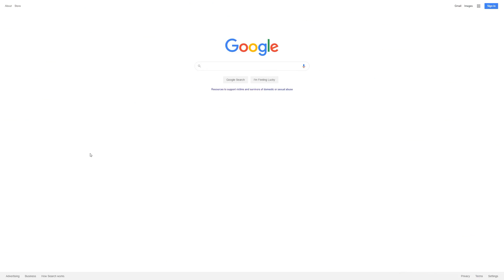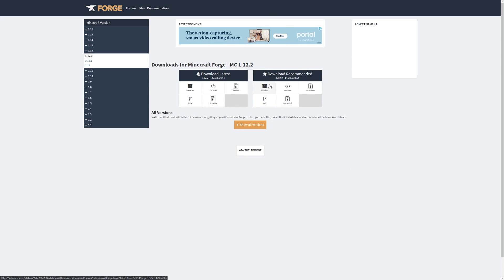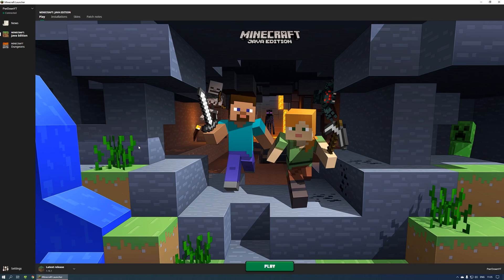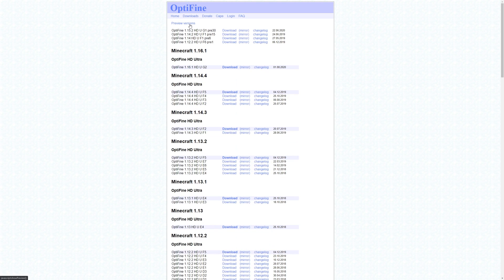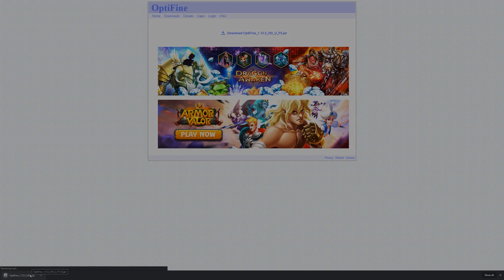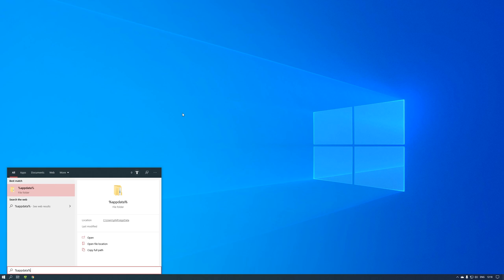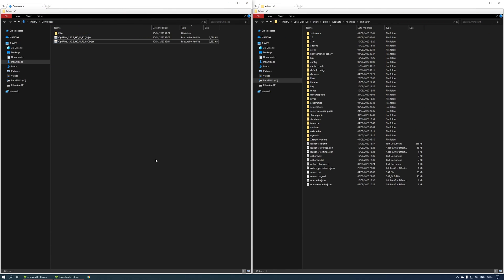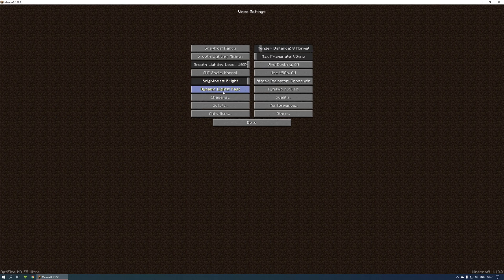How to Install Optifine & Forge Together for Minecraft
Hey guys! In this video, I'll quickly show you how to get both Optifine and Forge working together in Minecraft. This works in all versions (including 1.16), but I'll do it for 1.12.2. This process involves 'extracting' Optifine to a mod file, so that it can simply be placed in the mods folder. For finding the default Minecraft directory, you can also browse there yourself by going to:
C:\Users\YOU\AppData\Roaming\.minecraft
Timestamps:
0:00 - Intro
0:19 - Install Forge
1:08 - Download Optifine
1:52 - Install the Optifine Mod
2:45 - Outro